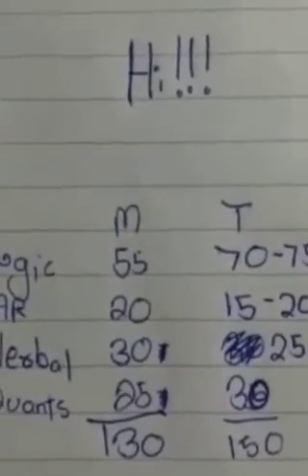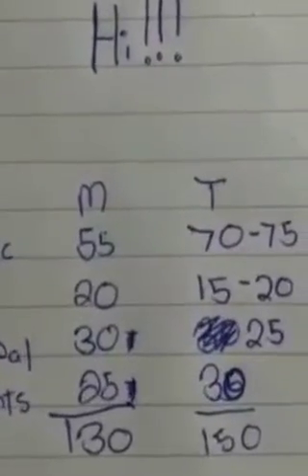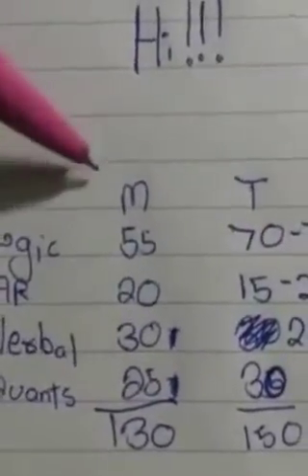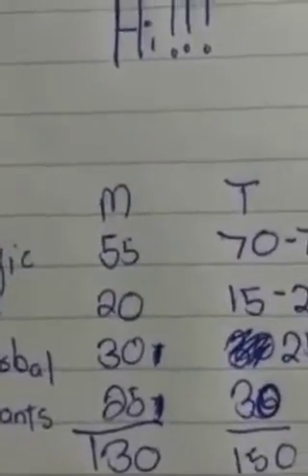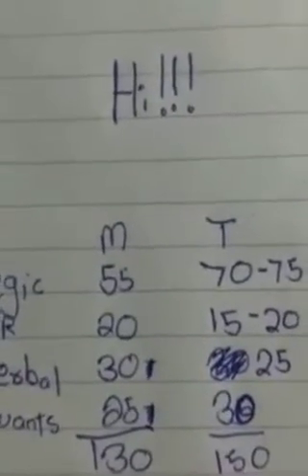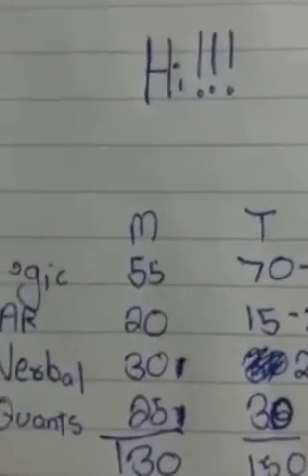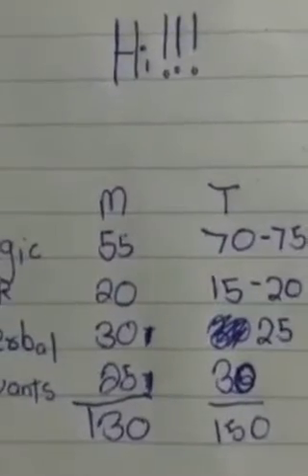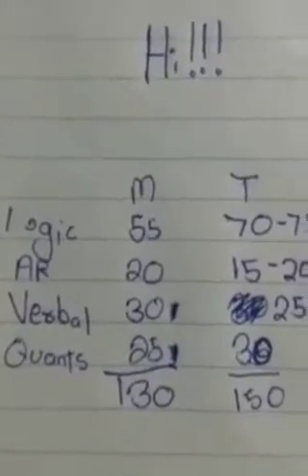My CET 120 marks strategy vlog. 120 = 99%ile in CET.